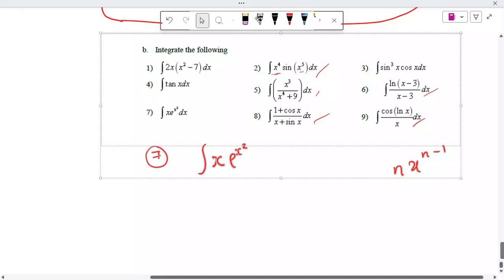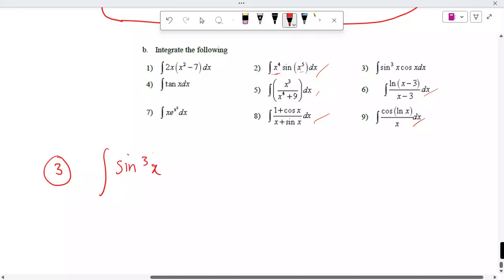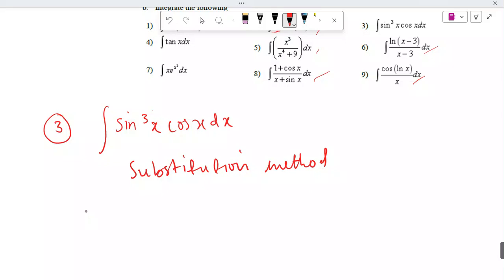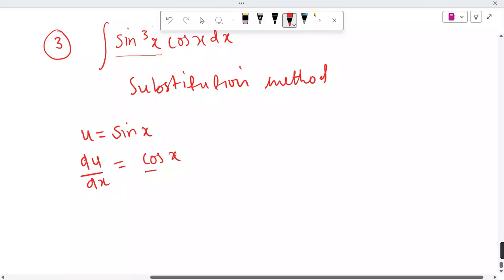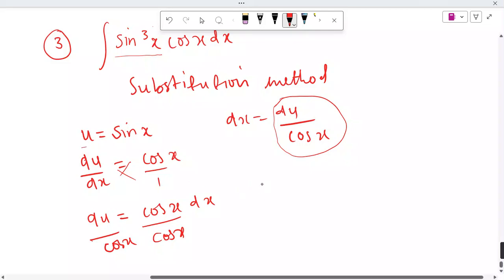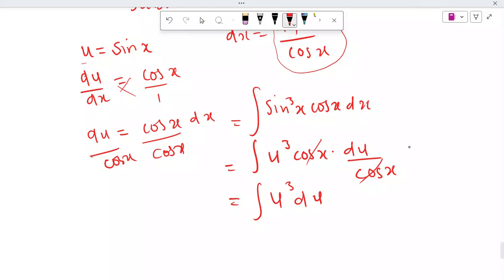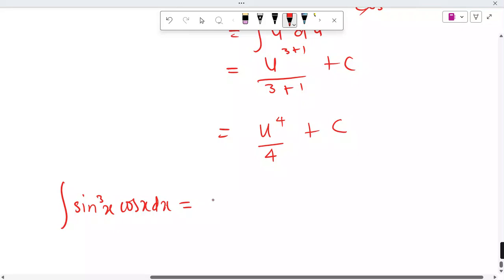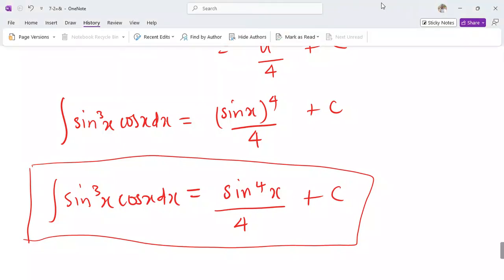Integration Q3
Integration Techniques